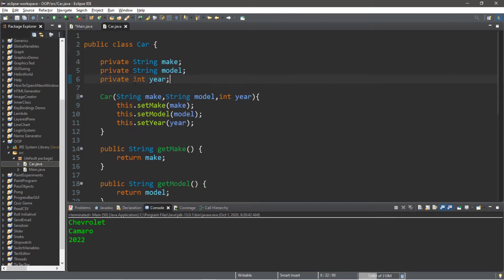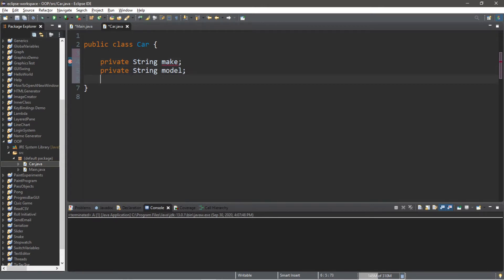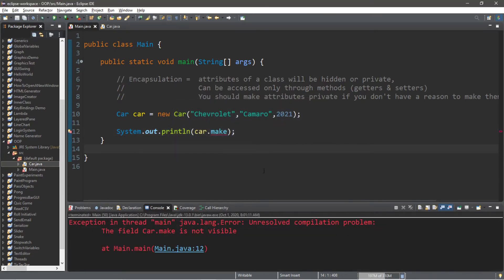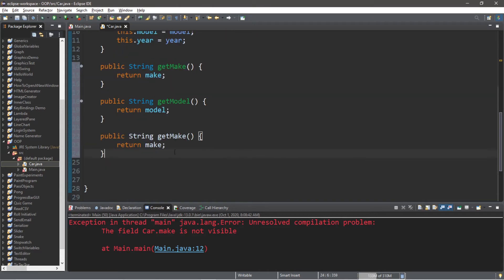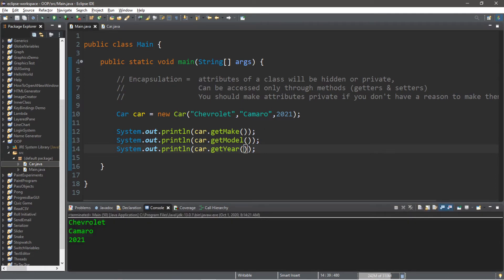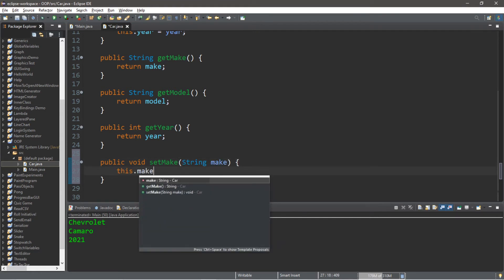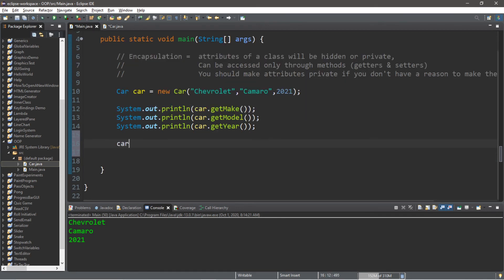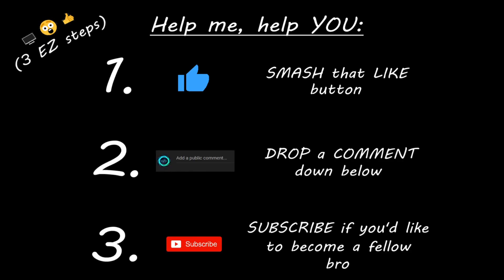Java encapsulation 💊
Java encapsulation getter and setter methods